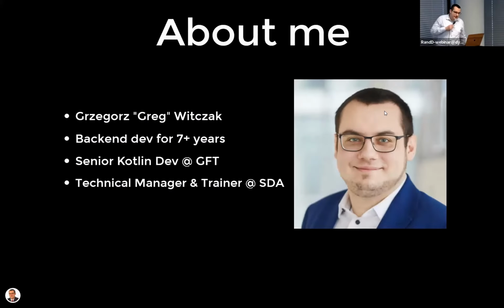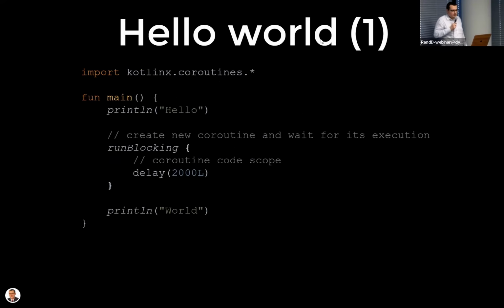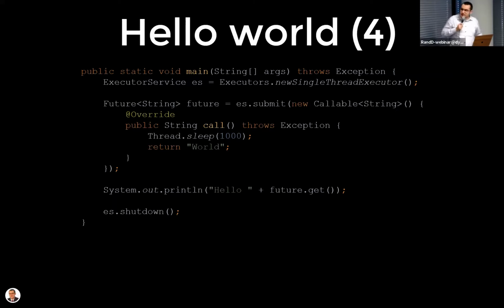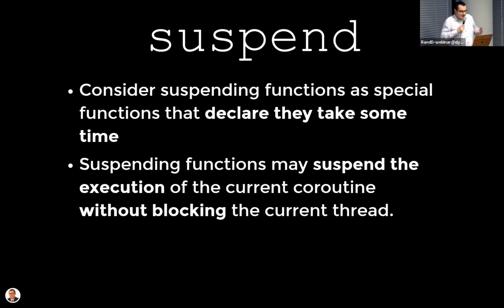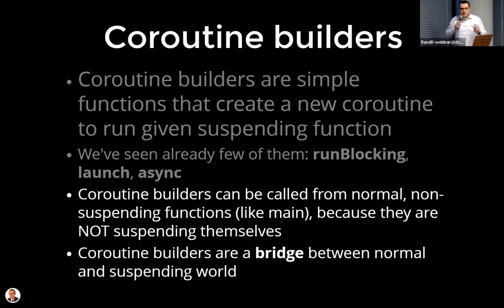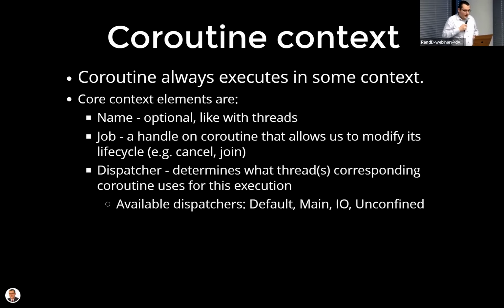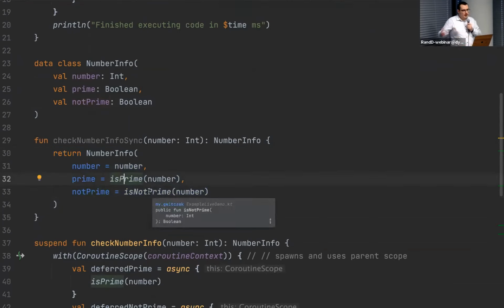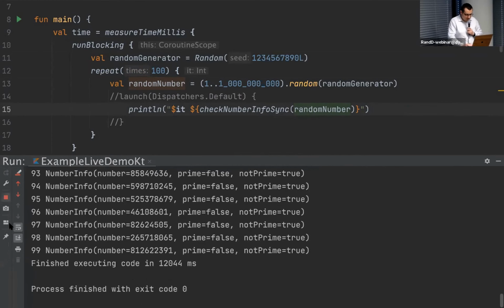[TKUG #4] Grzegorz Witczak, "Kotlin Coroutines basics for Java developers"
Want to write neat, efficient, asynchronous code without struggling with a clunky Thread class and its derivatives? Just use Kotlin Coroutines! During this talk, you will learn the basics of Kotlin Coroutines and study practical examples, ready to be used in your code. Prior Kotlin knowledge is not required!